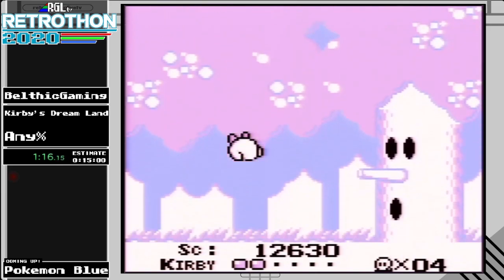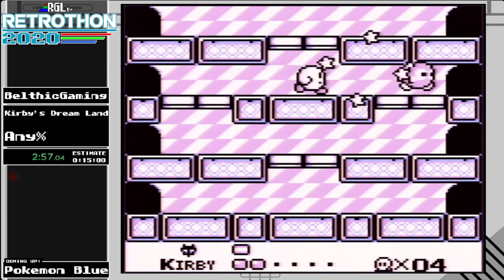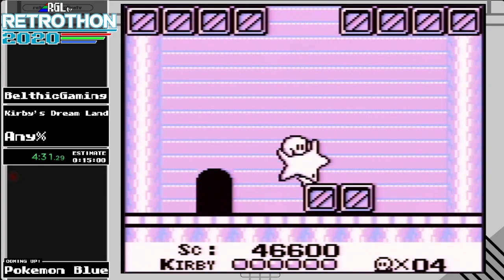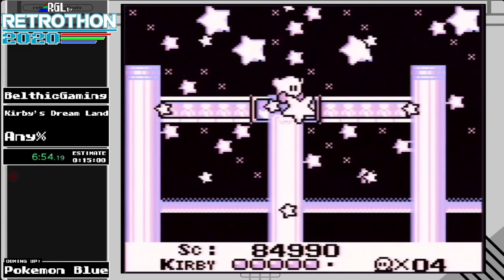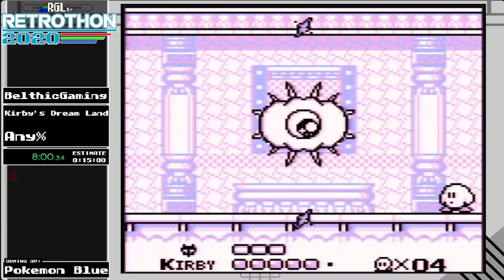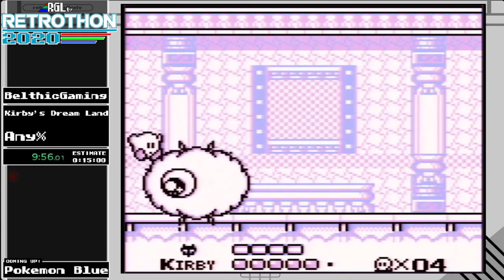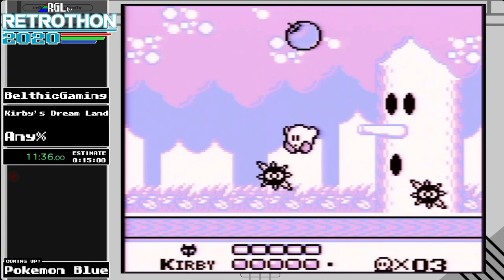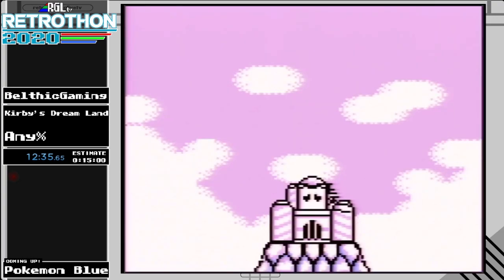RETROTHON 2020 [004] - Kirby's Dream Land with BelthicGaming